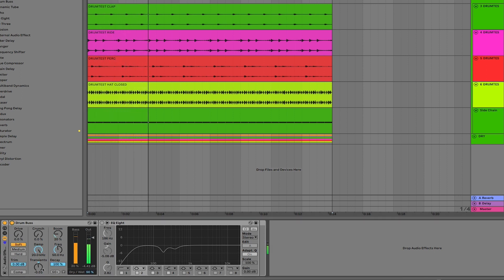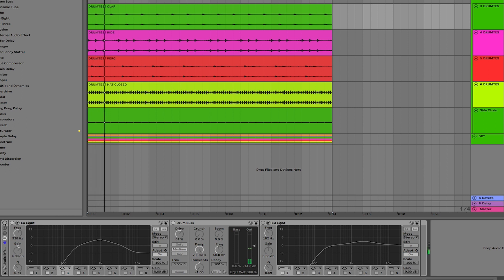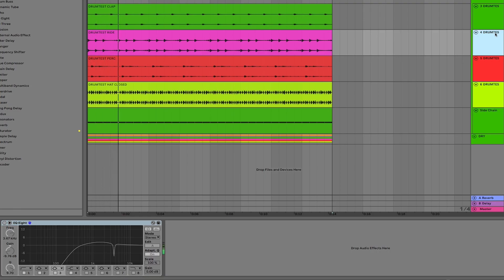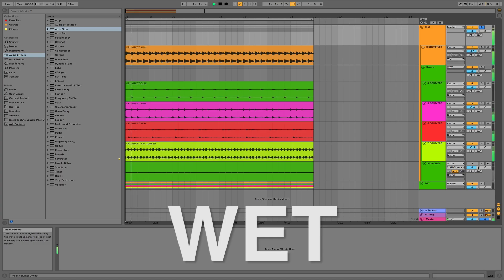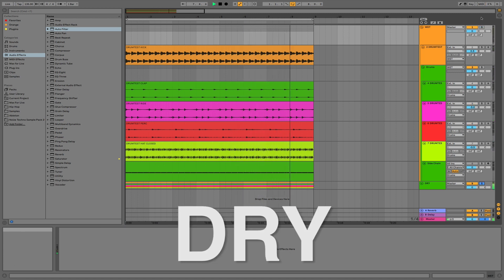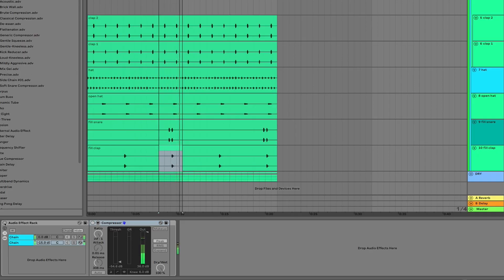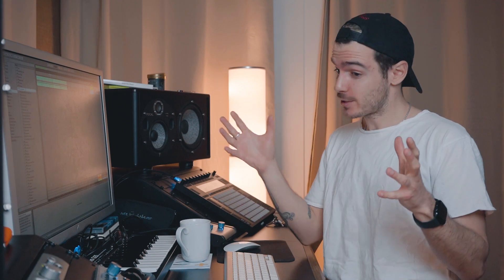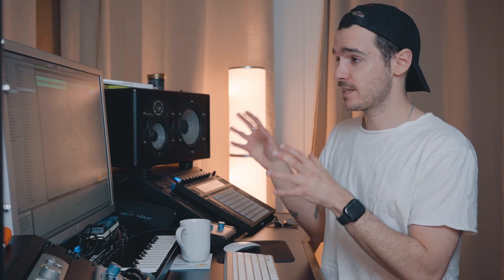Mixing YOUR DRUMS Part 1! (Stock Plugins ONLY) | Noize London